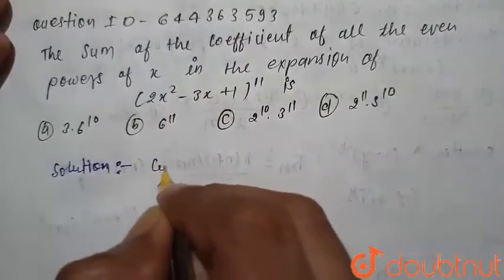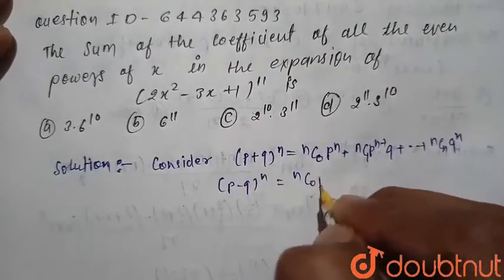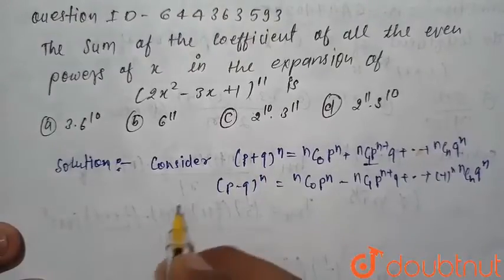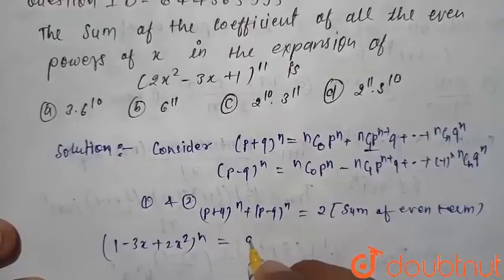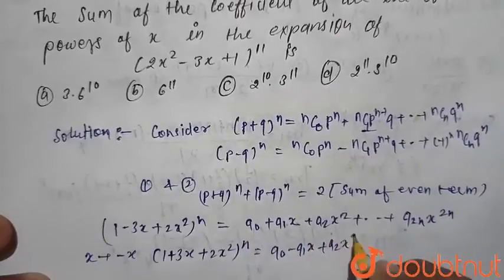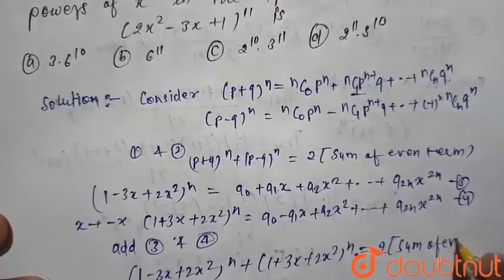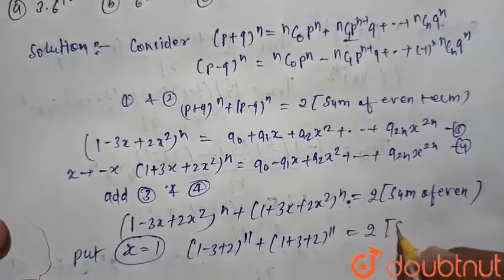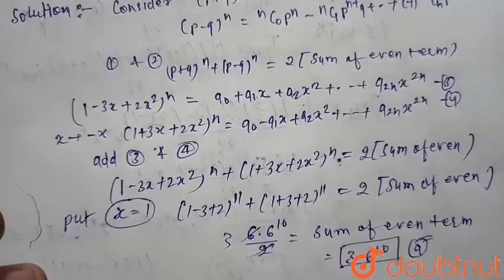The nth term of a G.P. is 3cdot(-2)^(n). Find the sum of its 7 terms. | 11 | SEQUENCE AND SERIES...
The nth term of a G.P. is 3cdot(-2)^(n). Find the sum of its 7 terms.
Class: 11
Subject: MATHS
Chapter: SEQUENCE AND SERIES
Board:CBSE

👉 Have Any Query? Ask Us.